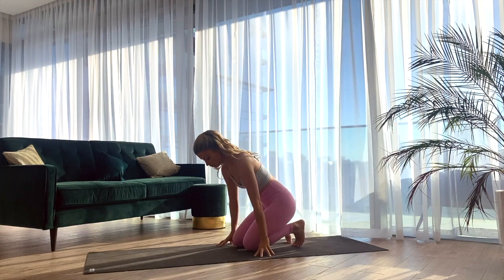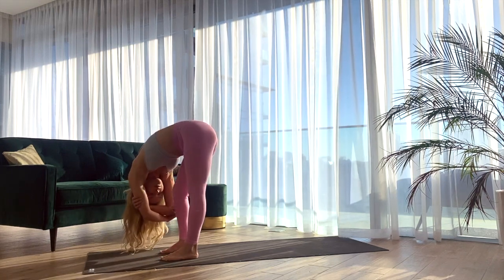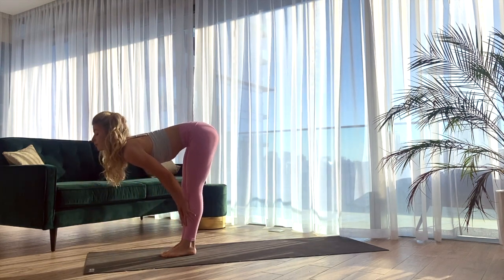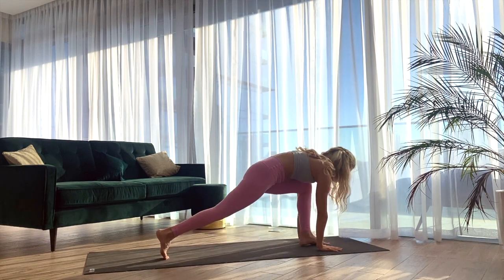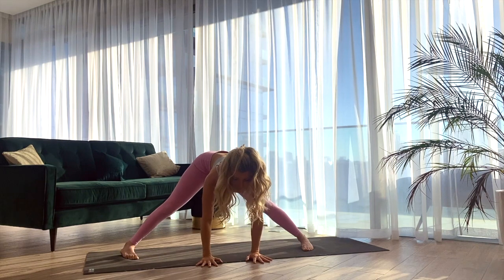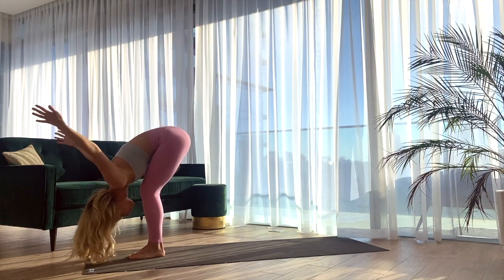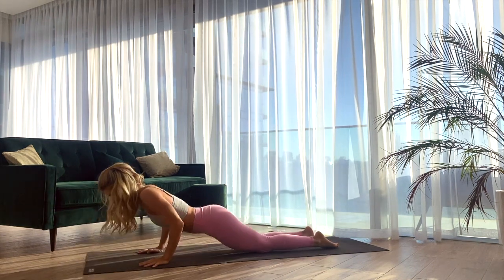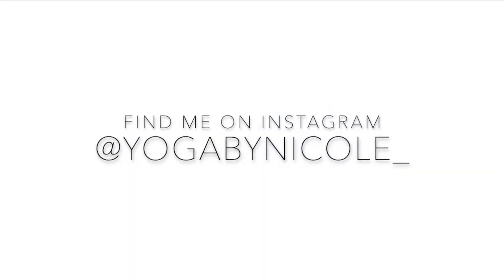12 MIN MAKE ME FEEL GOOD YOGA FLOW | Vinyasa Yoga to Feel your Best | Yoga by Nicole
This 12 min make me feel good yoga flow is a short but juicy vinyasa yoga class that is perfect to do anytime throughout your day. It is incredibly effective to give you an energy boost, wake up the body, and simply make you feel good.